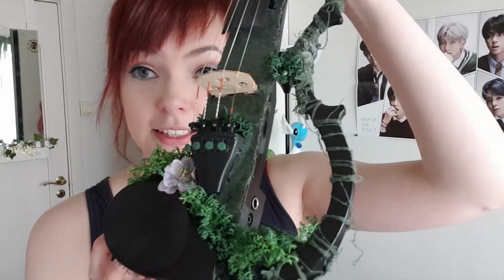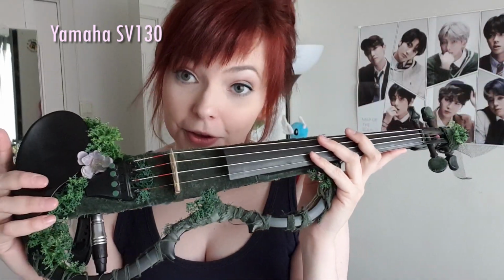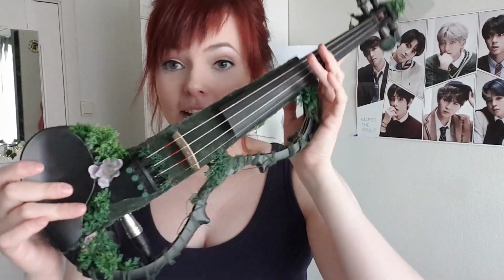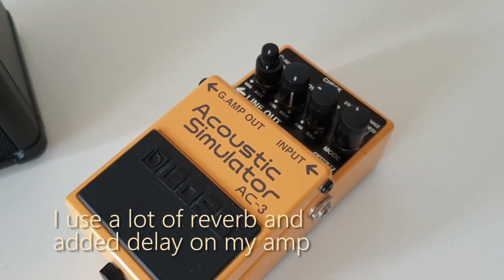Lindsey Stirling - Underground ( Violin Cover )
Finally made a new Lindsey Stirling Violin Cover :D

My previous video:
(   New hair - Viral Coffee Vlog   )

The Curious Kitten – Aaron Kenny

Outside Visitors - Sarah, The Illstrumentalist

Claudio The Worm - The Green Orbs